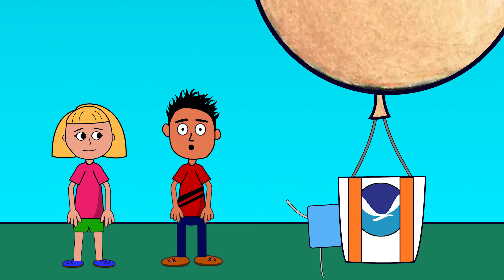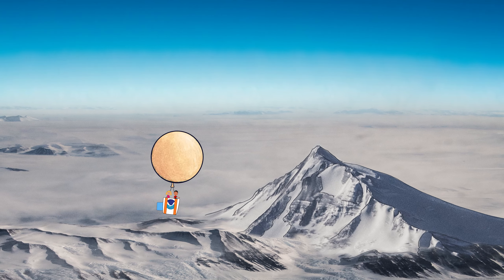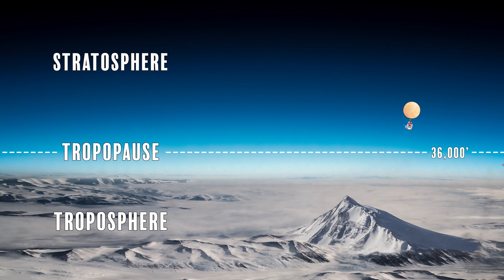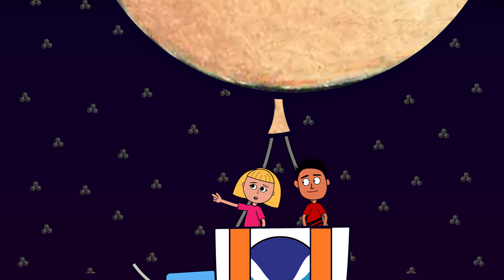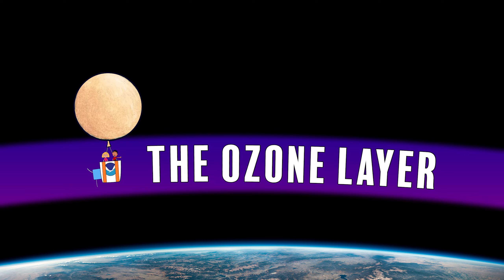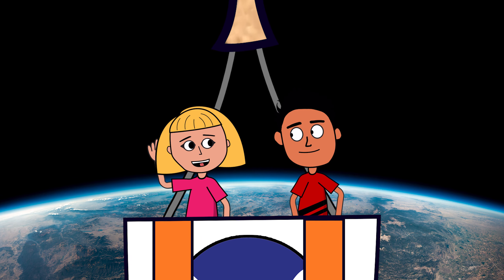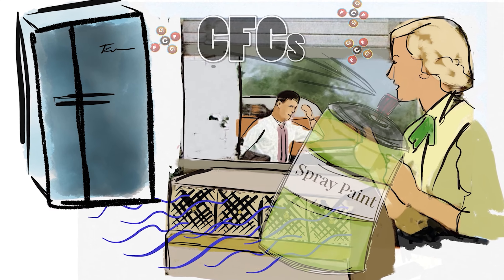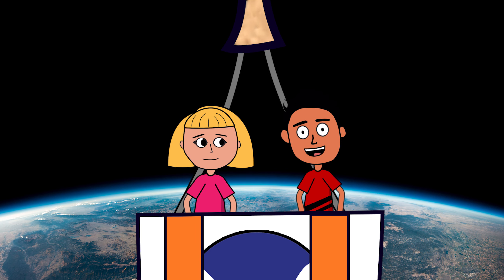Ozone Adventures Part 2 - The Ozone Layer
Casper and Peggy's Ozone Adventures exploring our atmosphere and the important role ozone plays in protecting all life on planet Earth. Part 2 covers the Ozone Layer and how it protects life on planet Earth from the Sun!

Video by Patrick Cullis - CIRES (Cooperative Institute for Research in Environmental Sciences, CU Boulder; NOAA Global Monitoring Laboratory